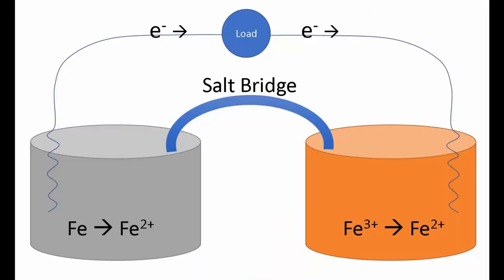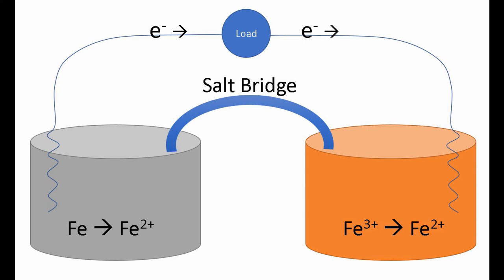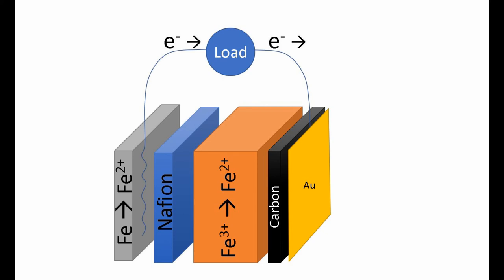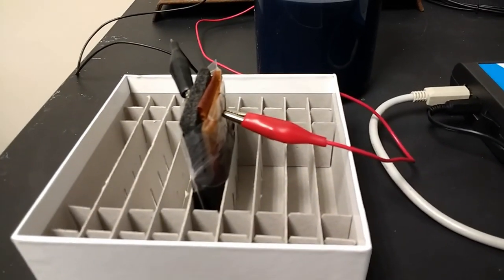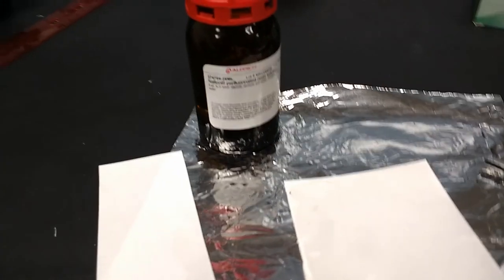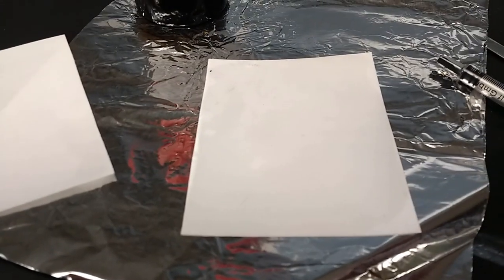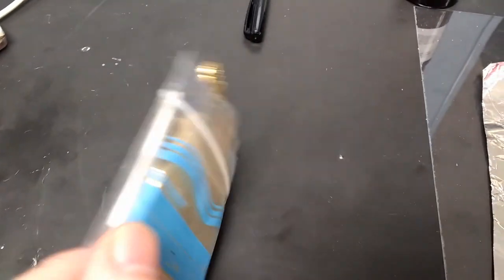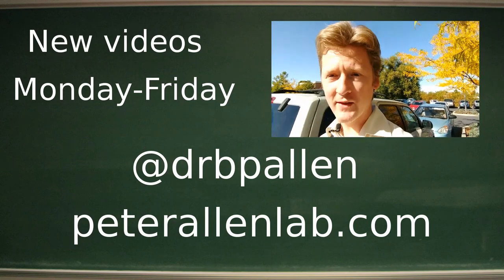Foil current collector, first cell, paper membrane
Iron battery with gold current collector and paper separator. Performance was not great. I set up the nafion cell for tomorrow.

Nafion liquid was purchased from Sigma
(I use about $1 worth per cell)

Gold foil was purchased from Amazon
(I use about 16 cents worth per cell)